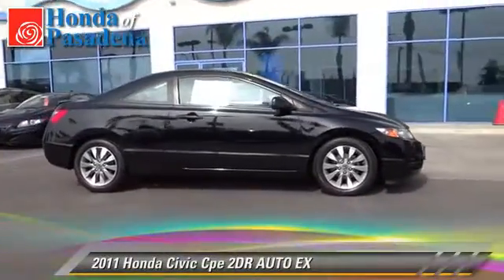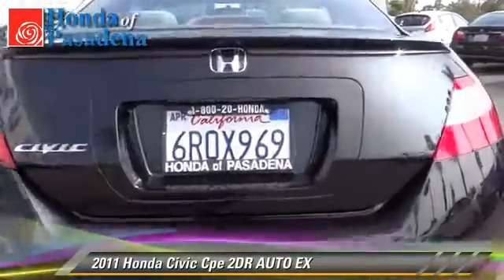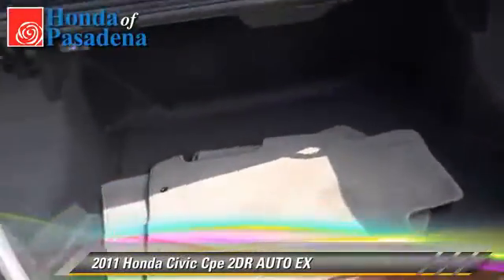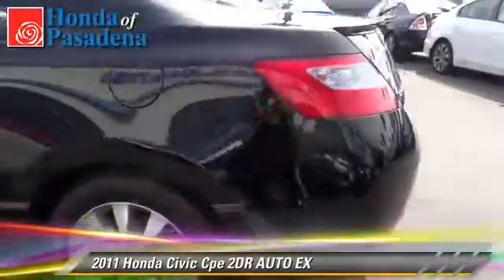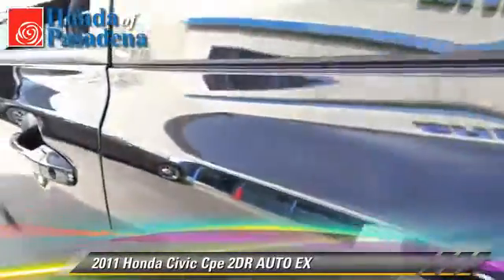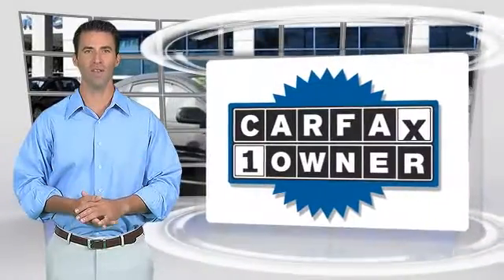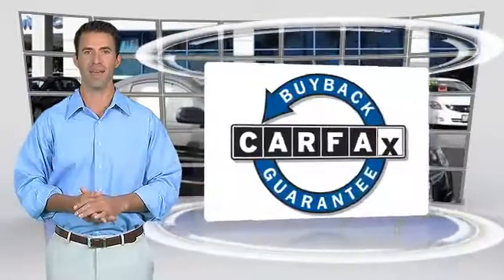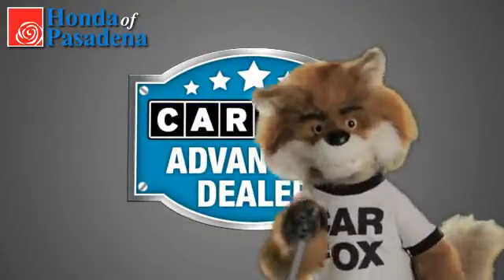Honda of Pasadena, Pasadena Los Angeles Glendale Alhambra Cerritos Orange CA 91107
[DFIN:3:2823717:I:1272:CD4B1A59:d3a4464c8f8d487de61ce4d3a4708c0d]